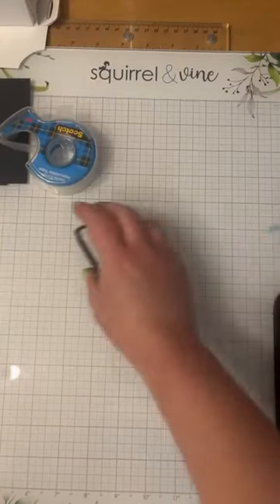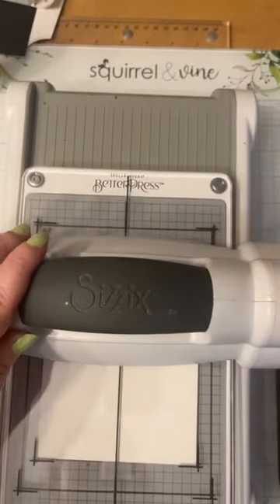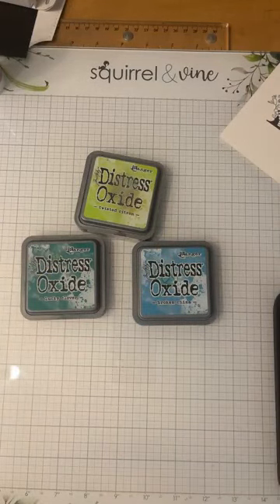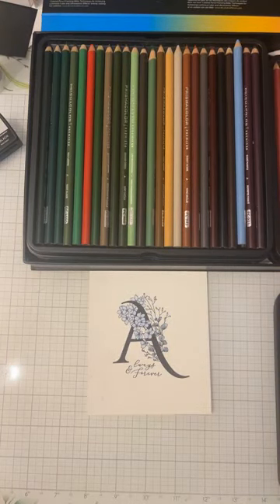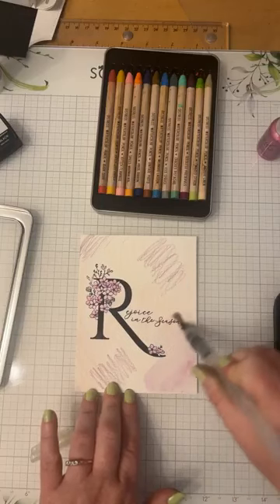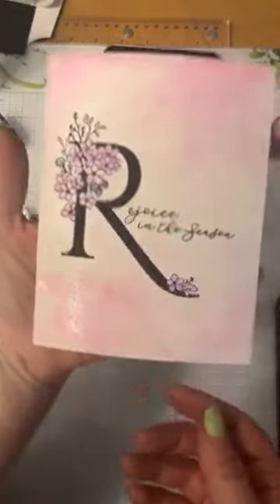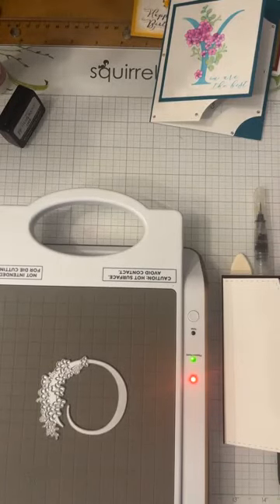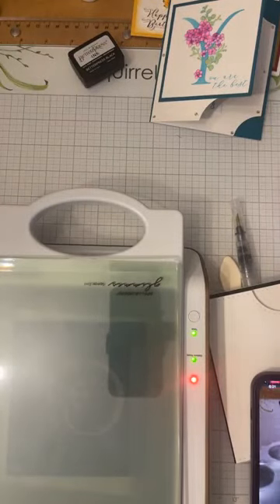March 7th/2024 - Inspirational Thursday - BetterPress Alphabet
Join Liz & Carol for this Adventure as they demonstrate different ways to create ABC’s using the betterpress plates.